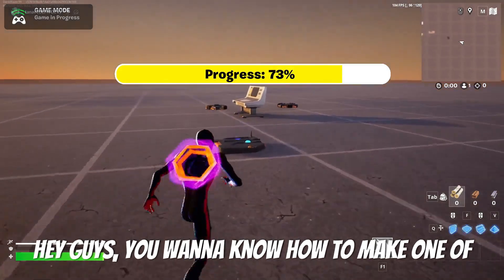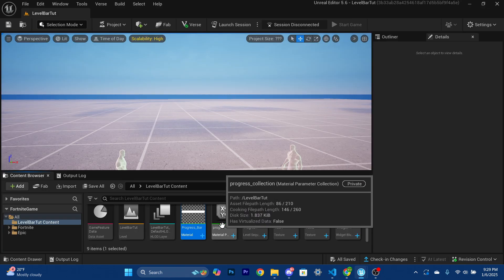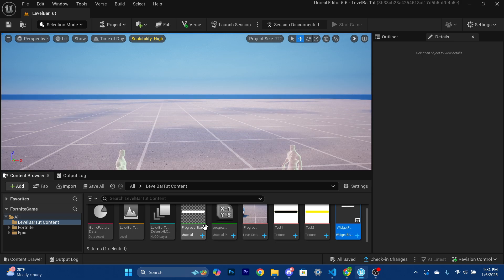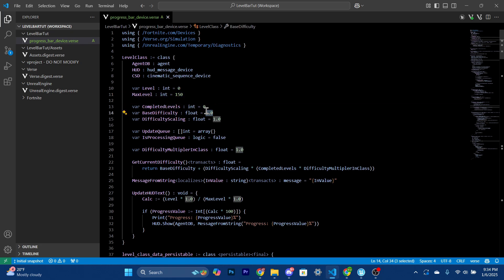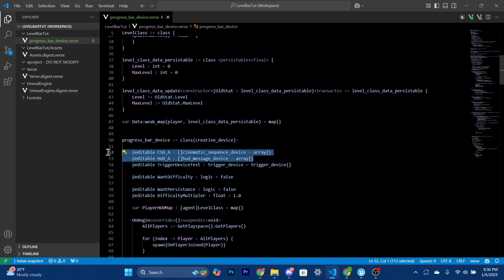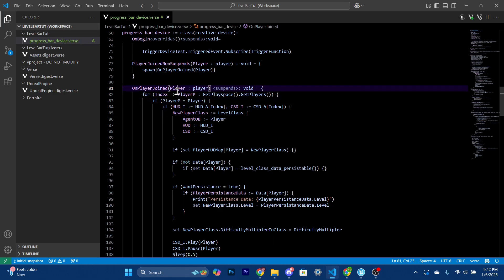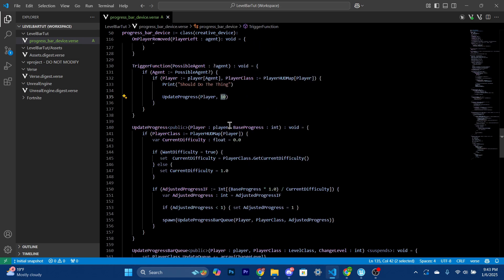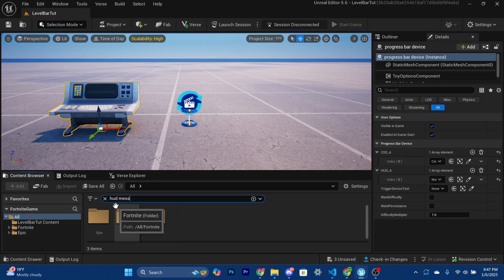How To Create A LEVEL System In UEFN!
Hi! I know it's been awhile but today we will be creating a level progress bar in UEFN that works great without to too much code and allows for UI animations! Have a good day!

Please use creator code GLOOMCRAFT in the itemshop to support me and future UEFN projects GloomCraft will work on!

--TimeLine--

00:00 - Intro
00:11 - Going To Discord And Importing Assets
04:04 - Inserting and Explaining Code
11:20 - Setting Up Device And Devices
14:20 - Outro

--HashTags/Search Terms--

Best AI For Coding,
Best AI For Programming,
How To Code In UEFN,
How To Make A Rank System In UEFN,
Unreal Engine 5,
UE5,
How To Code In UE5,
fortnite battle royale,
fortnite,
unreal engine 5,
ue5,
fortnite uefn,
how to get better at fortnite,
how to get potato graphics in fortnite,
fortnite chapter 6 season 1,
fortnite og season,
fortnite renegade raider,
How To Make A Gun Game In UEFN,
how to make gun game,
how to make a progress bar in UEFN,
how to make a level system in UEFN,
fortnite xp glitch,
how to make a tycoon in roblox,
how to make a tycoon in fortnite,
how to make a simulator,